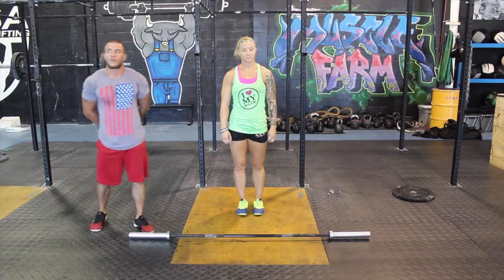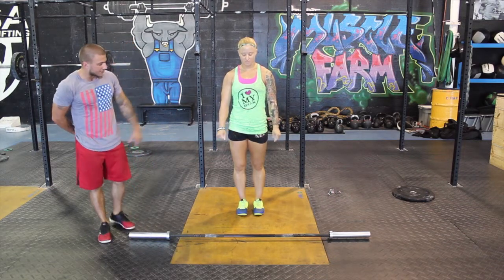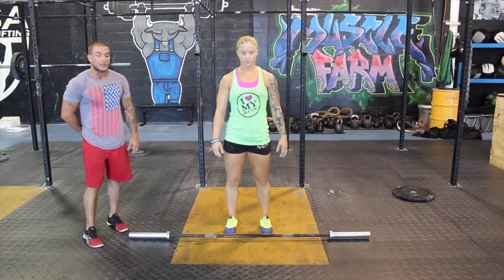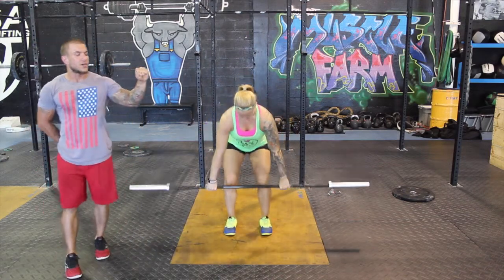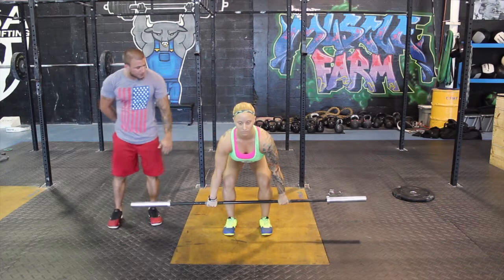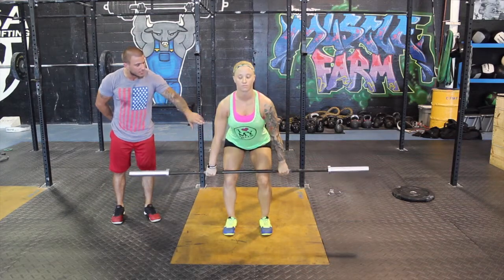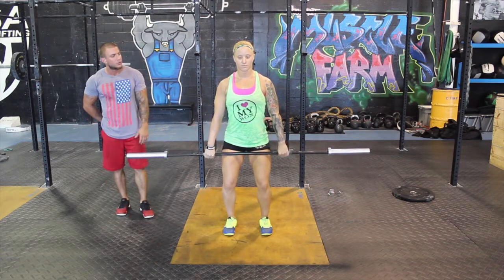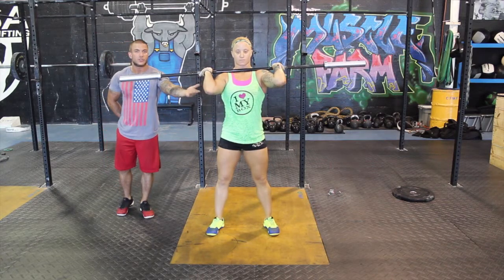How To Do A Power Clean At A Fort Lauderdale Crossfit Box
This video demonstrates the correct way to do a power clean. It was filmed at Crossfit Muscle Farm in Fort Lauderdale FL.